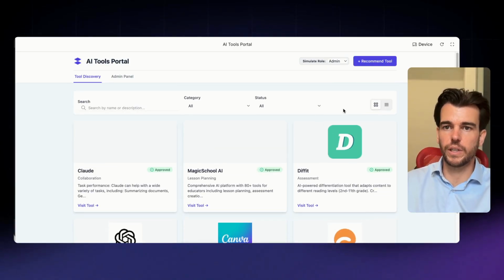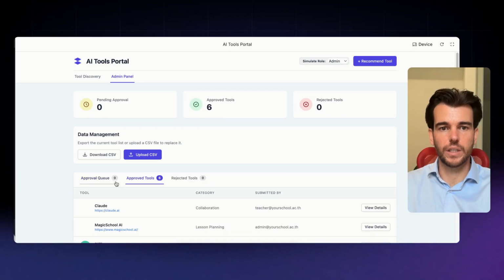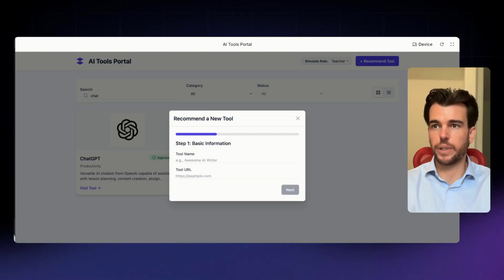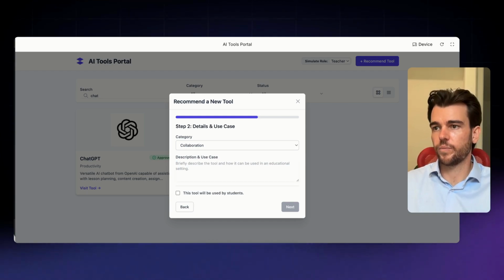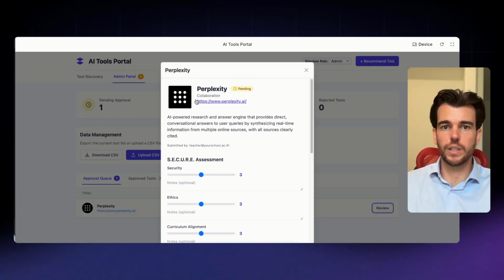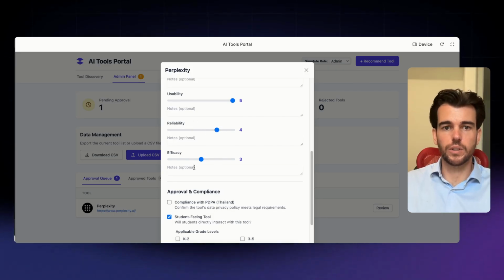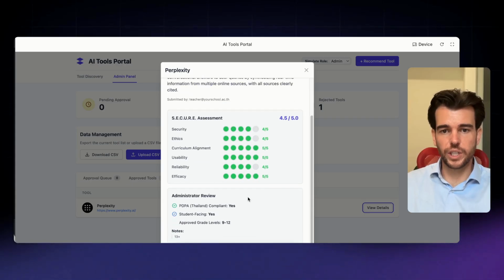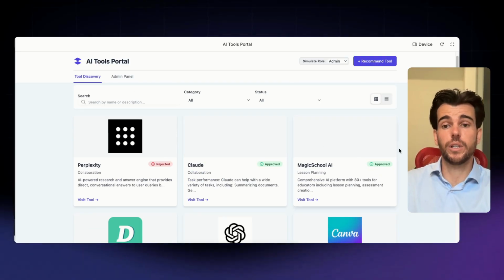Vibe Coding AI Tools Portal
I'm Vaughn Littlejohns, Director of Technology at an international school and former NSW Deputy Principal. I help school leaders turn AI-overwhelmed teaching staff into confident innovators.